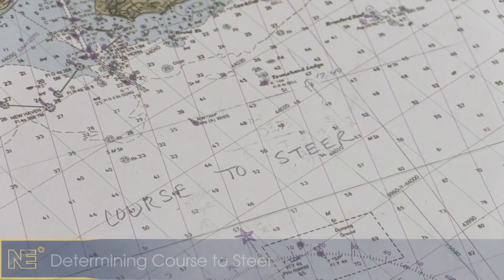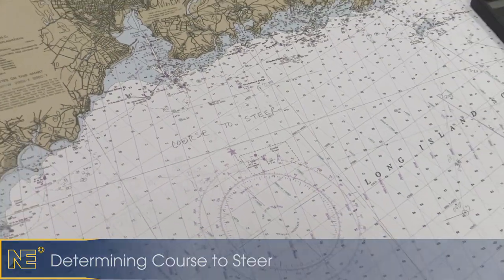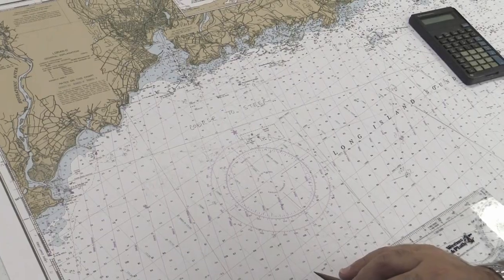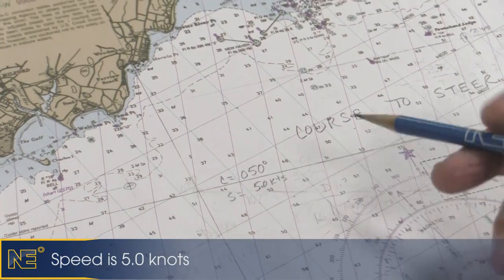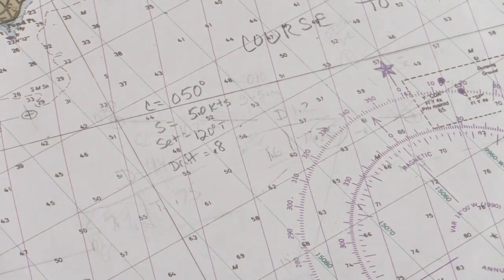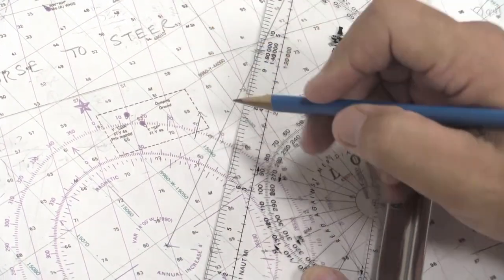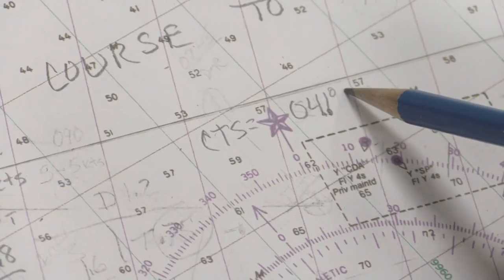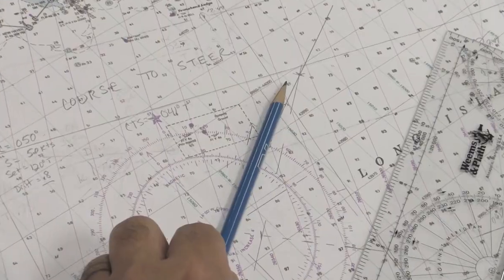Navigation - Course To Steer (Chart Plotting Part 2)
How to determine Course To Steer after knowing the set, drift, and leeway from the wind.